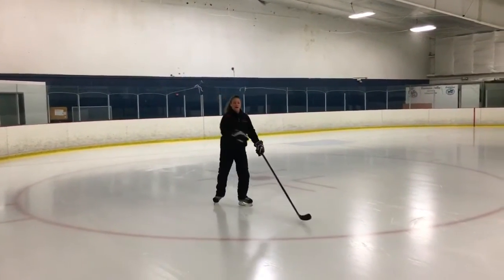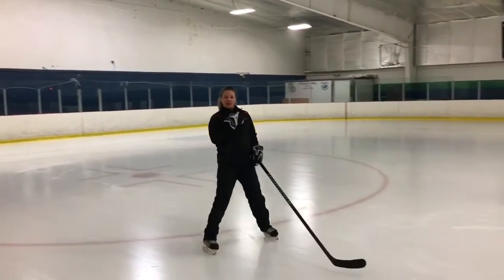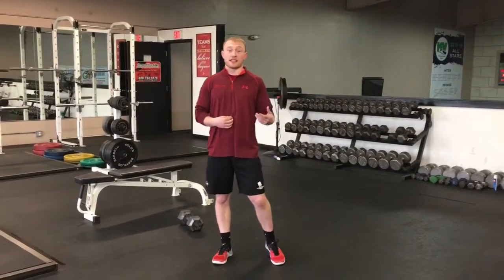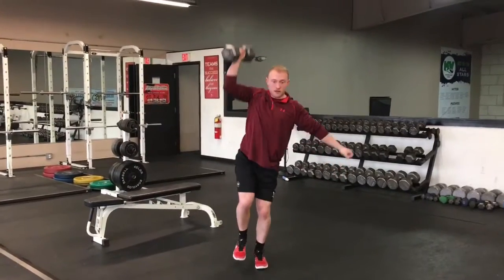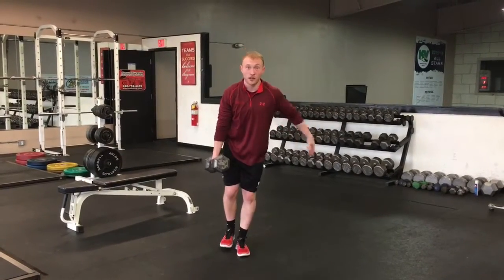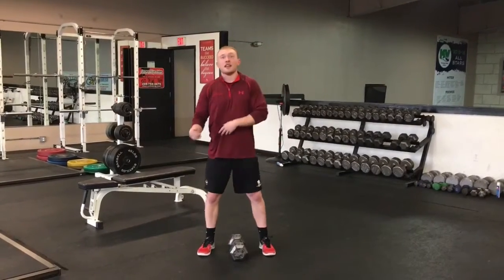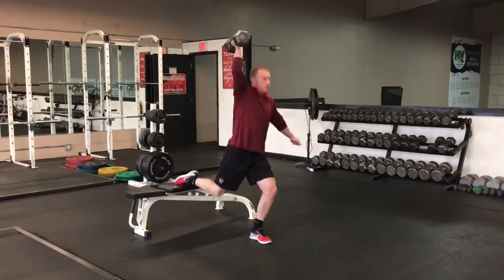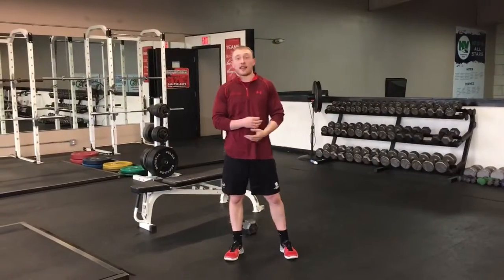Why We Focus So Much On One Legged Training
In this weeks video we go over why one legged training is such a huge part of our programming for athletes!